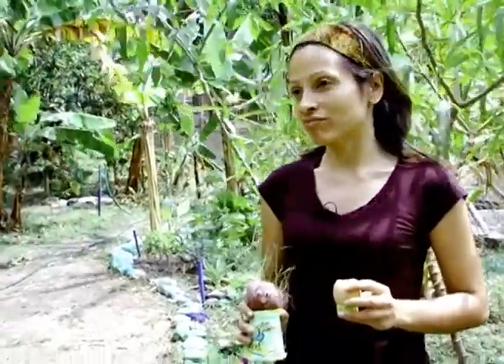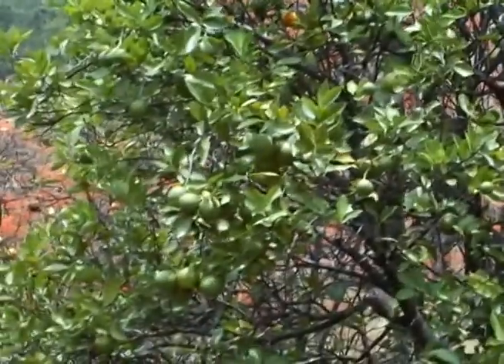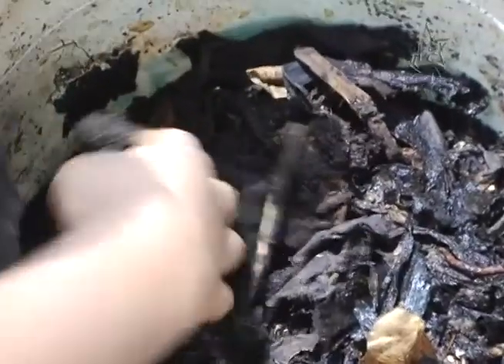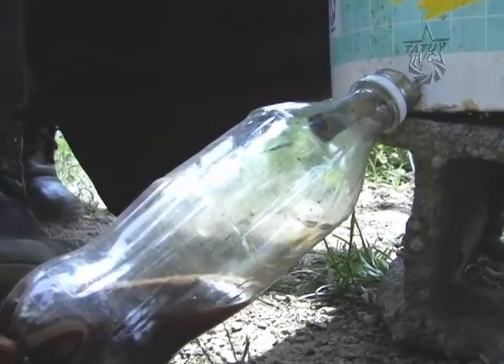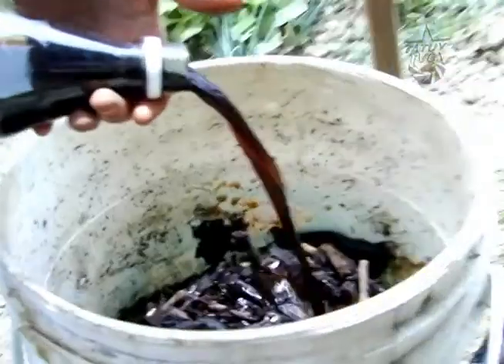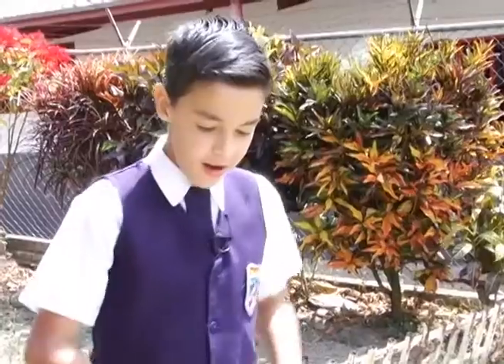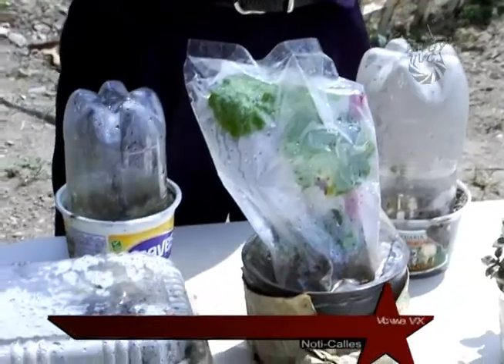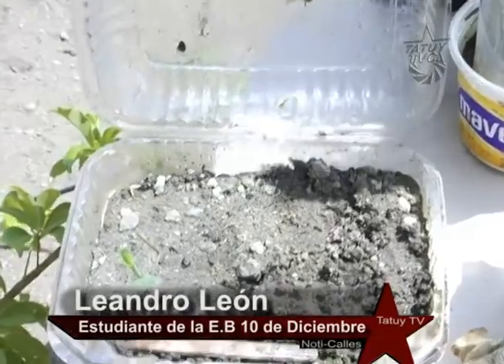Noticalles Una apuesta por la Seguridad Alimentaria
Venezuela es uno de los países con tierras fértiles más importantes en el continente, pero históricamente no se ha aprovechado en pleno para el bienestar del pueblo, grandes trasnacionales han saqueado nuestras tierras en beneficio de unos pocos, llenándole los bolsillos a los ricos y tapándose los oídos cuando se escucha por ahí que la alimentación es un derecho no un privilegio y menos un negocio.

En la actualidad se han pensado y creado políticas transformadoras sobre la alimentación, esto gracias a que el presidente Hugo Chávez, a través de varios ministerios e instituciones, ha diseñado planes para fortalecer eso que llamamos Seguridad Alimentaria. El programa Manos a la Siembra es una iniciativa del Gobierno Bolivariano que busca  enseñar a niños y niñas en edad escolar sobre la importancia de la siembra de alimentos en las escuelas.

En el sector de Los Curos de la parroquia J.J Osuna del Municipio Libertador del Estado Mérida, existe una escuela donde está avanzando en éste proyecto, se trata de la Escuela Bolivariana " de Diciembre" donde estudiantes de diferentes grados, aprenden técnicas agroecológicas para cultivar plantas alimenticias y medicinales. El trabajo es mancomunado con el Consejos Comunal de la zona, quienes han logrado fusionar proyectos educativos con los proyectos del poder popular, teniendo como resultado la participación activa de los miembros de la comunidad y estudiantes del plantel.

Una vez más queda demostrada la importancia de la construcción del "hombre nuevo", ideas que son planteadas por teorías socialistas del Che Guevara, ideas de transformadoras de la conciencia, transformadoras de la sociedad.